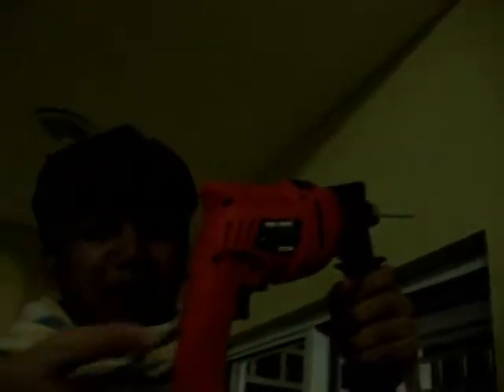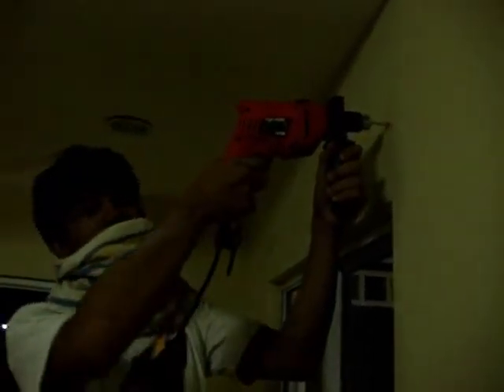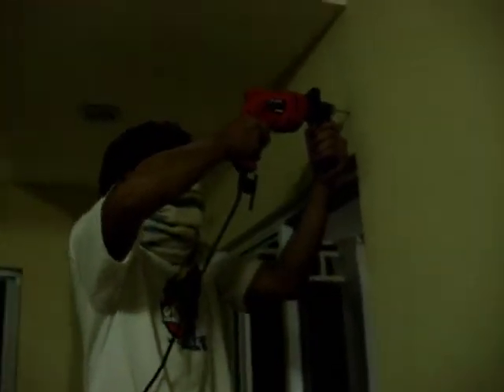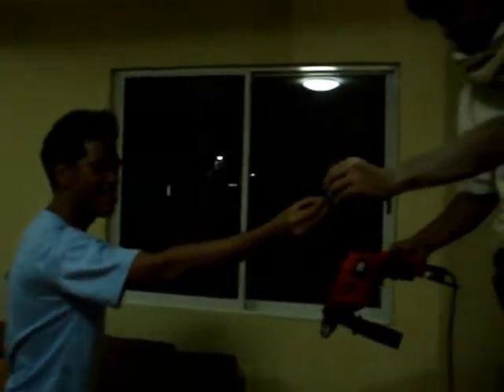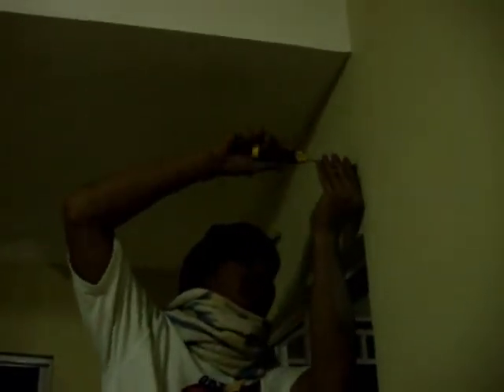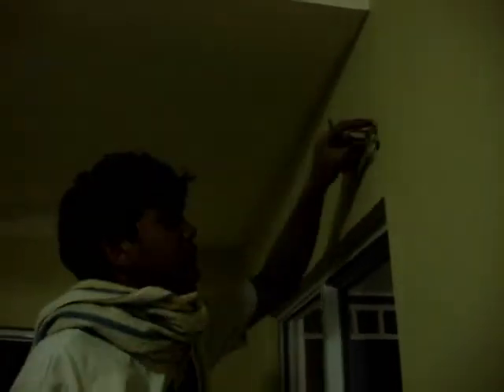how to put a curtain part 1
gonda brothers on how to put a curtain part 1